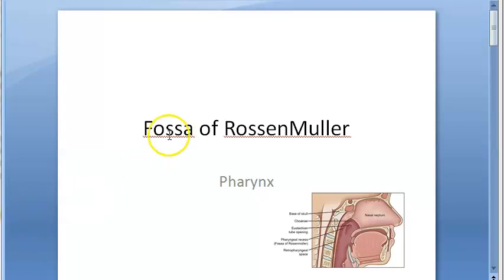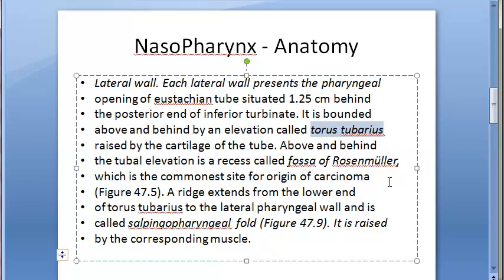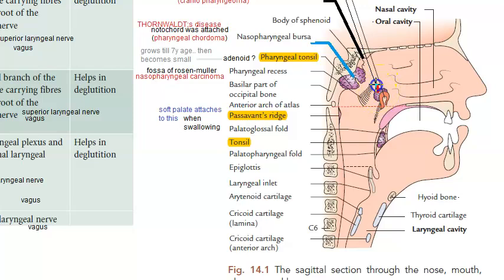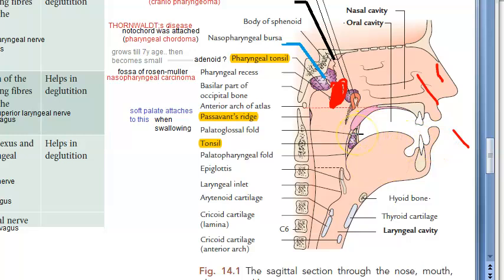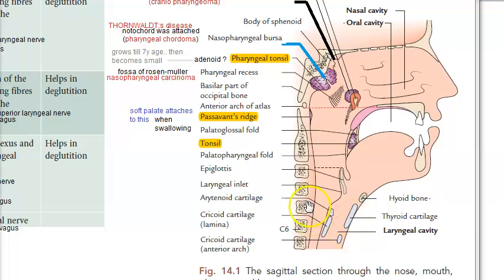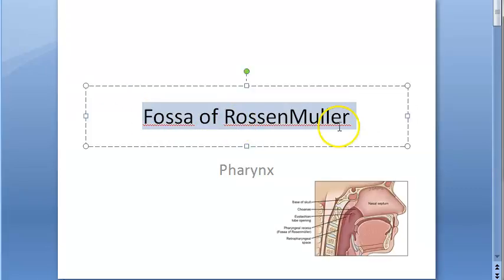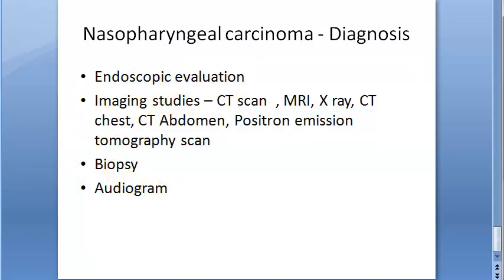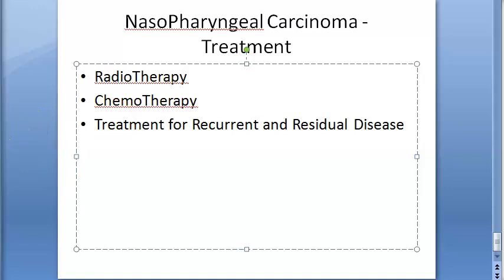ENT 300 a NasoPharynx Fossa Of RosenMuller NasoPharyngeal Carcinoma Epstein Barr Virus Trotter Triad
13:20 REVISION
Stage Treatment
nasopharyngeal carcinoma tubal tonsil trotter epstein barr virus rhinolalia clausa vernet Horner.